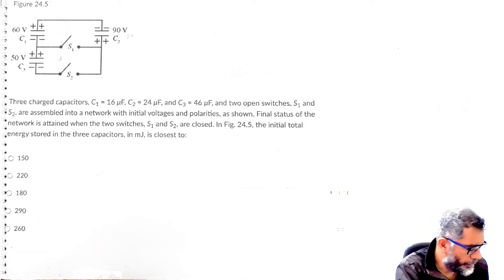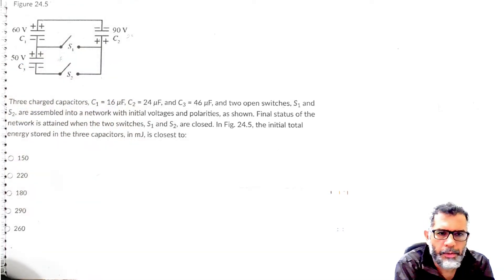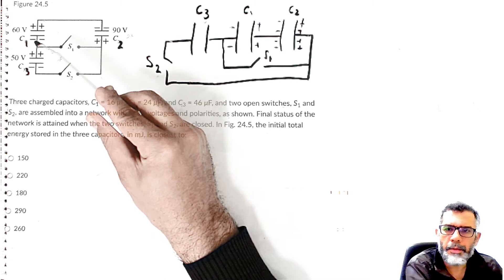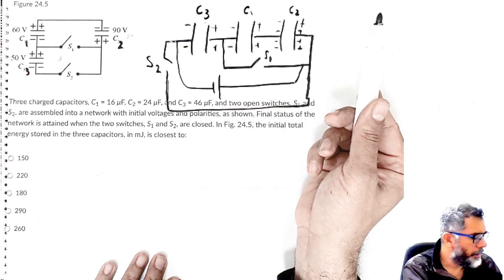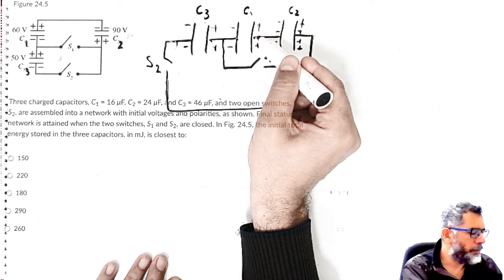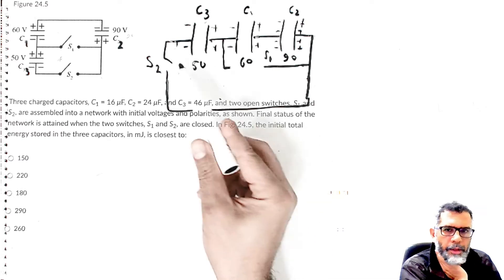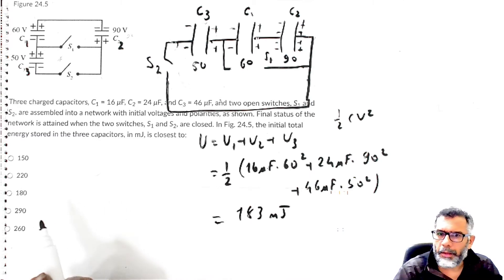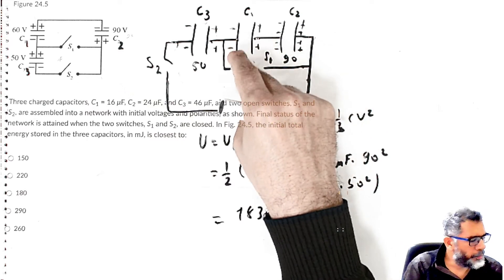Three Capacitor Network